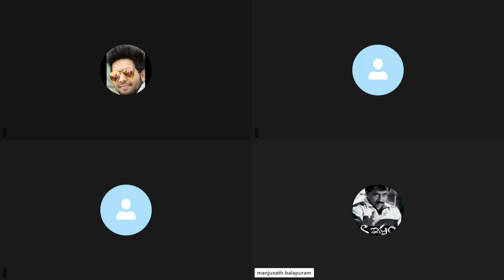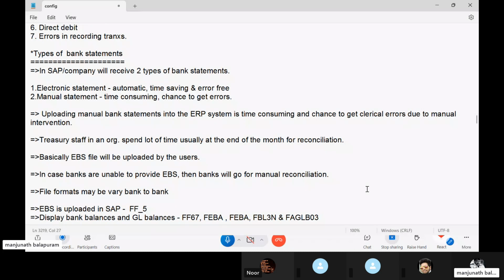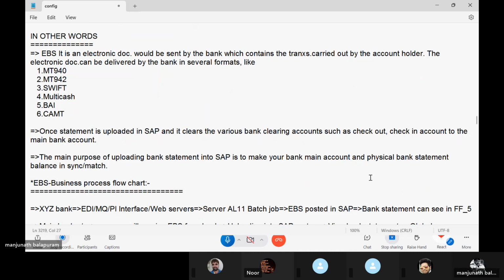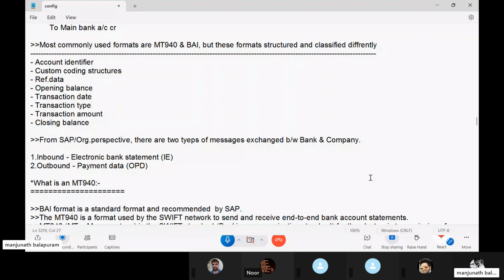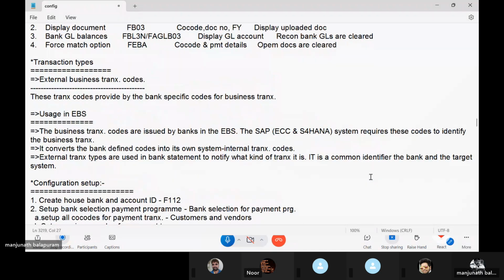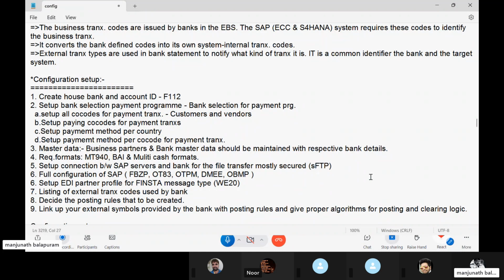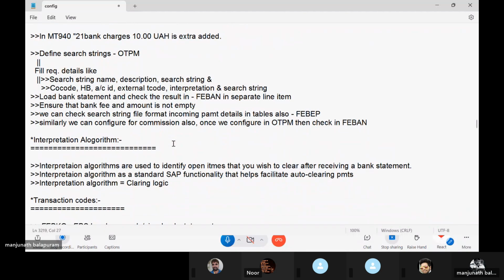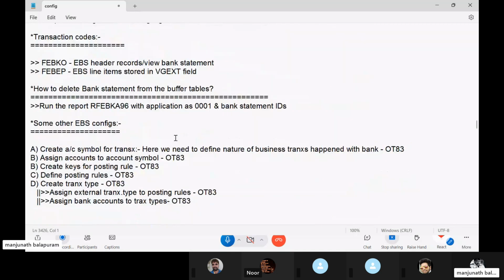Electronic Bank Statement(EBS)in sap/Sap fico in telugu/What is EBS?/EBS Configuration steps in sap